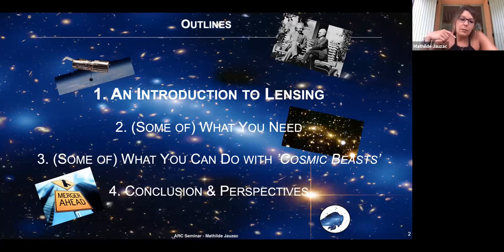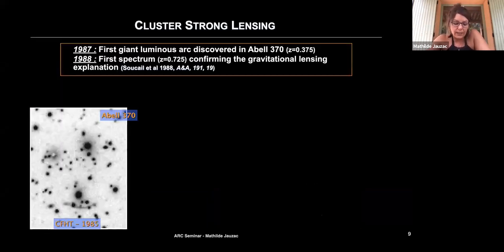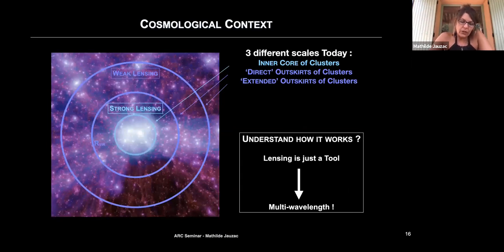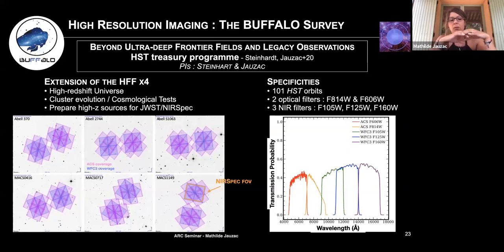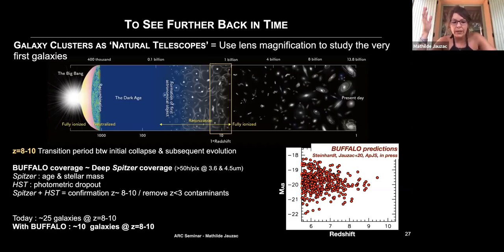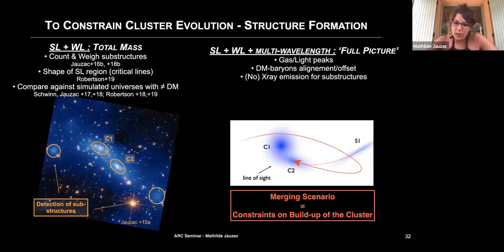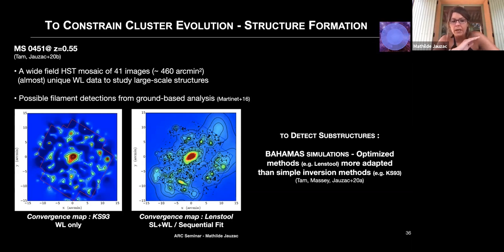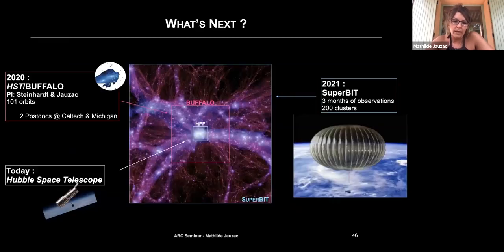(Some of) what you can do with massive galaxy clusters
ARC Seminar 10 July 2020: Mathilde Jauzac, Durham University

Abstract: Residing at the vertices of this Cosmic Web, clusters grow by steady accretion of matter from the surroundings, as well as by discrete mergers with nearby groups and clusters. Supported by simulations, this scenario regarding the total mass content and distribution in filaments and clusters remains largely untested.
While combining strong- and weak-lensing regimes to map the total mass with multi-wavelength imaging and spectroscopy of clusters and their galaxies, one can thus study the dynamical scenarios in place within these objects, trace the substructures engaged in these processes, and constrain evolution and formation theories. I will present the latest results our team obtained and will discuss the different caveats present on both the observing and simulation sides. I'll conclude with a quick overview of the BUFFALO survey.